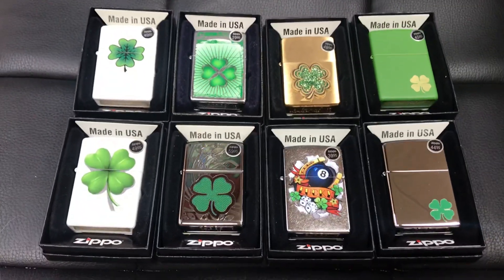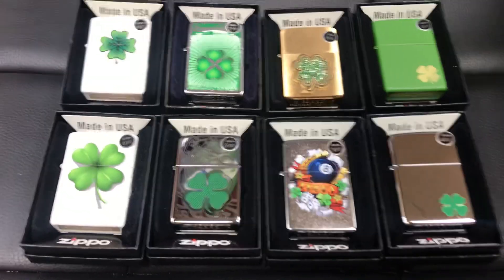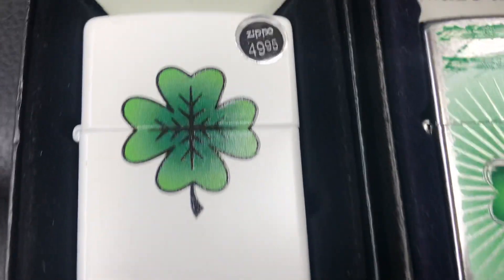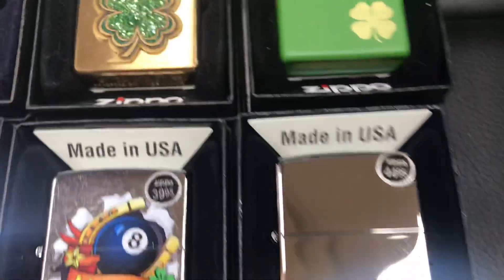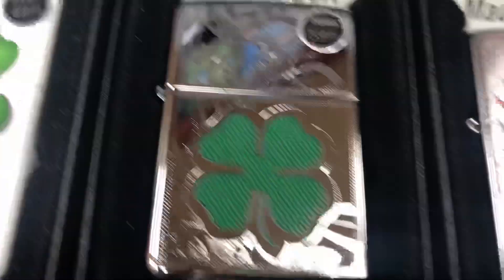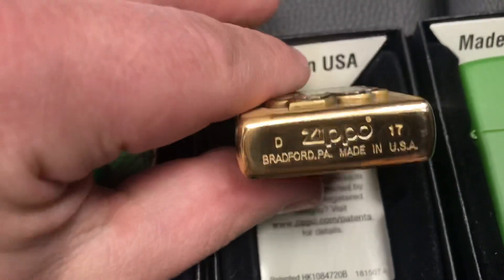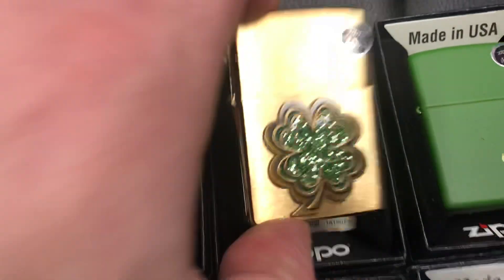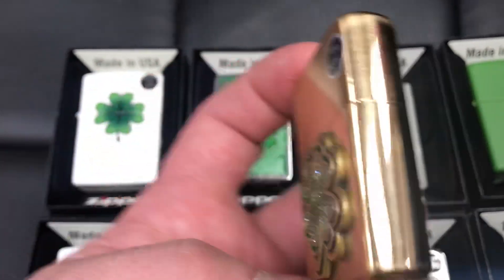Zippo clover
29723 clover design
28659 clover grudge
28806 shamrock (gold)
21032 shamrock
214 BS 4-leaf
24699 CLVR (clover mirror engraved)
29604 luck tattoo
24007 A bit “O” luck (mirror finish )